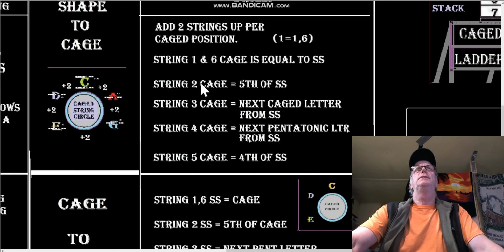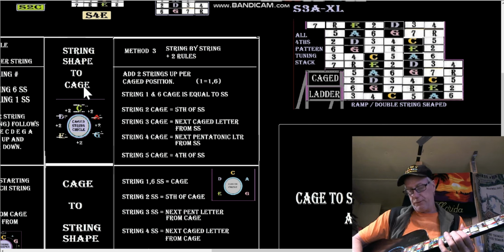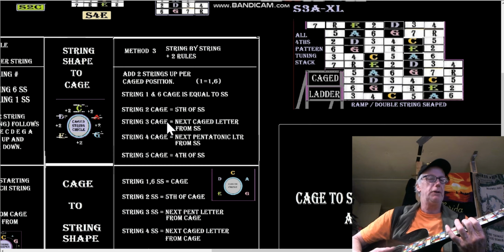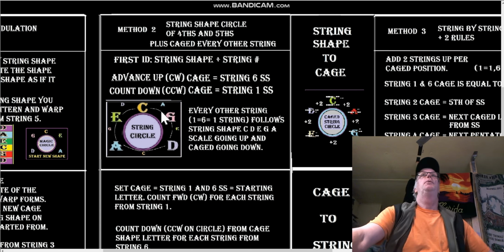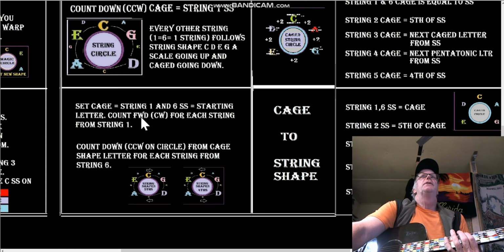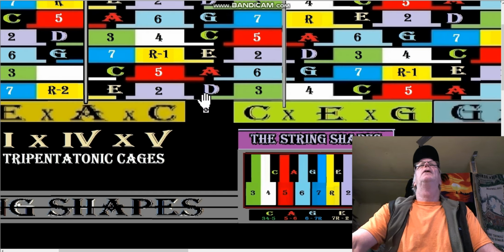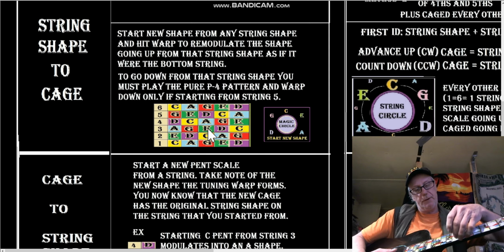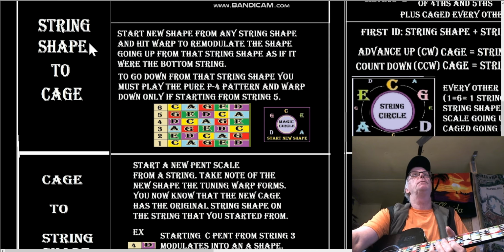Andys Free Guitar Charts Videos Lesson Chart 293 - 296 Part 2 of 6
Todays Lesson ( IL Mondays) Charts 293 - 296. Diatonic Caged System on Virtual Guitar! (Its not so bad, the modal Cages are only 2 cages longer
Chart 296 Long and Short Cage Links...
Chart 295  Ol 69'er Virtual Fretboard Long and short patterns combined circle of Chart 294 38 Fret virtual Fretboard for long and short tri-modal cages. This took some expanded thinking...Tri-Modal CAGES
Chart 293 Finding Cage from String shape and finding string shapes from the CAGE.

Facebook Group Link Put Together Instructions:

For the Full-length video and posted charts:
Visit Andy’s Free Guitar Charts Facebook Group: